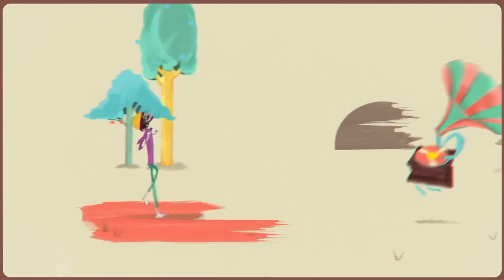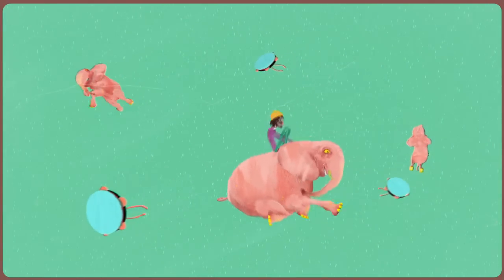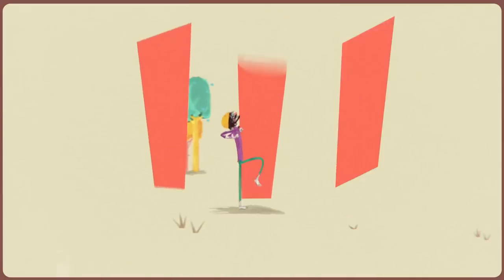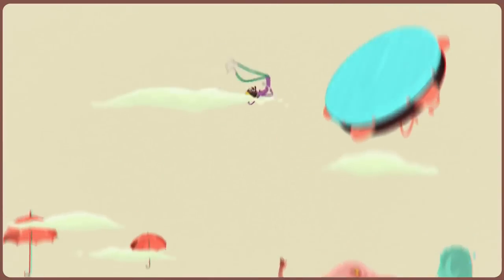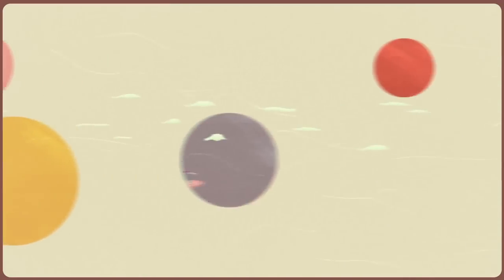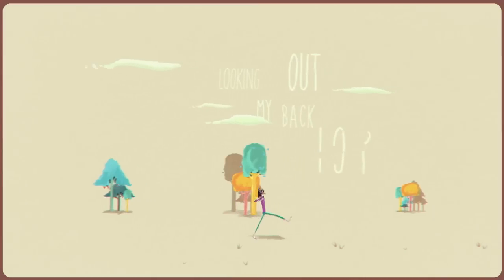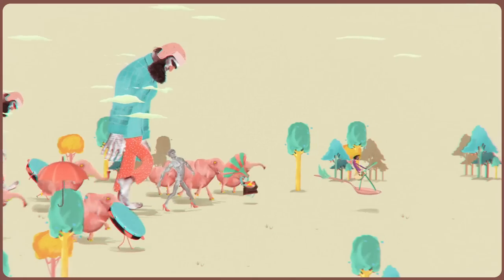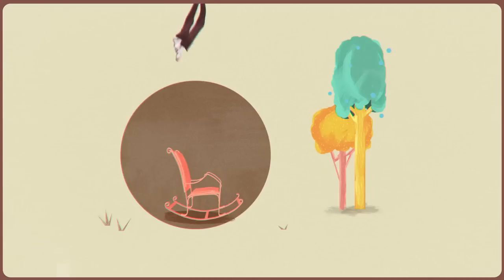BassAwards Best Videoclip 2014- Lookin' Out My Back Door by Creedence Clearwater Revival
This video, presented by Roger's Ariel Costa, is set to Creedence Clearwater Revival's "Lookin' Out My Back Door." Using only animation, Roger tells the story of Rip Van Winkle, singing along with tambourines and elephants before cycling on a tightrope and taking a ride on a flying spoon.

Credits:
Production Company: Roger Director: Ariel Costa Creative Director: Terence Lee Art Director: Ariel Costa Executive Producer: Josh Libitsky Head of Production: Drew Neujahr Post Producer: Alex More Designer/2D Animator/Compositor: Ariel Costa Cel Animator: Jahmad Rollins 3D Animators: DJ Kim, Blake Beynon, Ariel Costa Production coordinator: Dan Lisberger Sound Mix: Isaac Sprintis